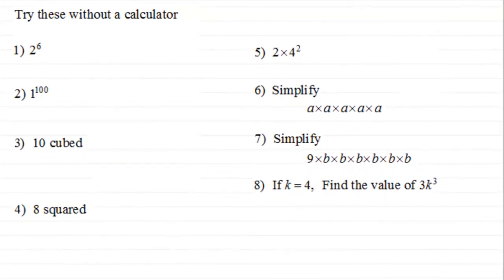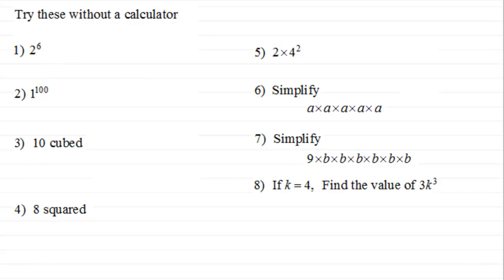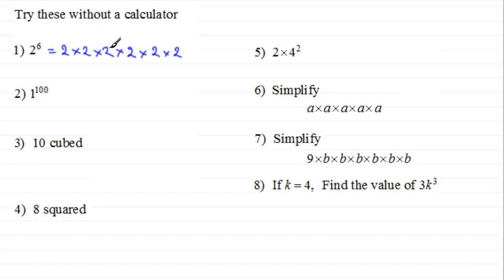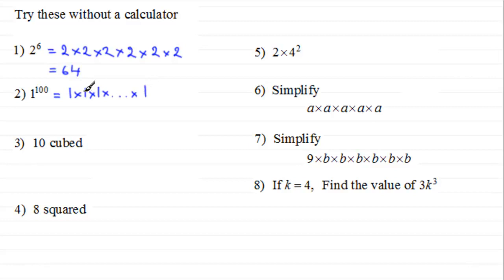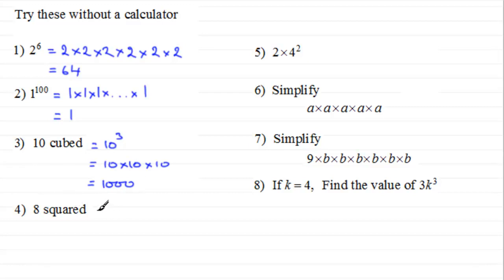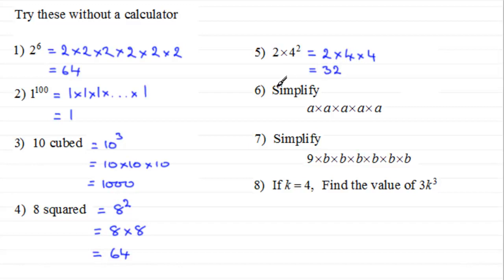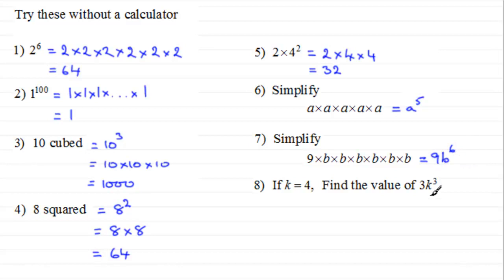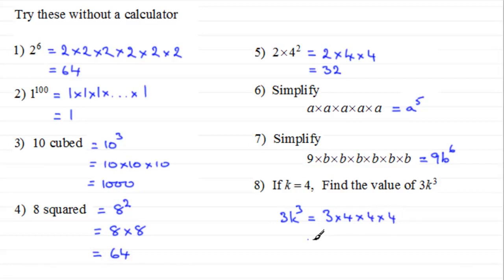Indices (Exponents) - Short introductory exercise : ExamSolutions Maths Revision